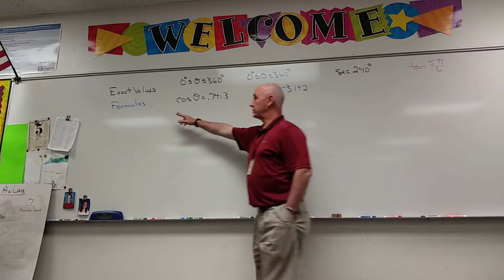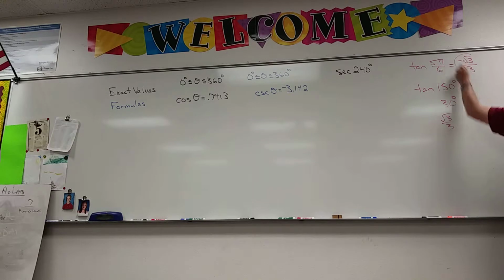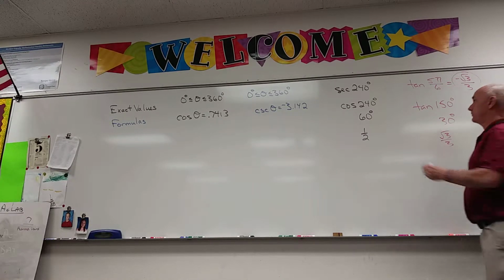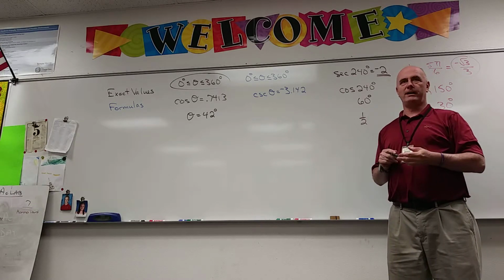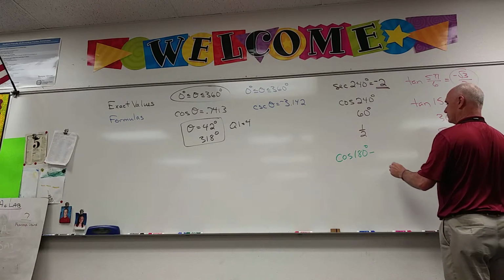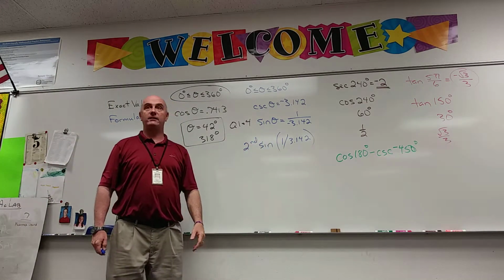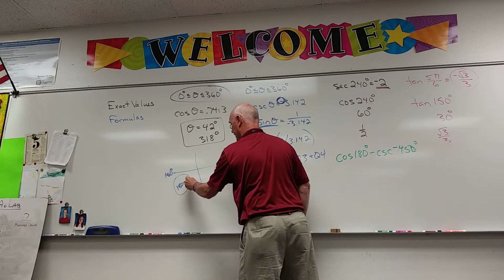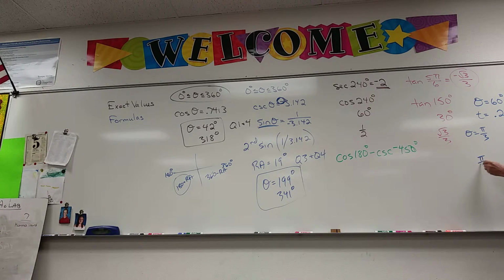Chapter 6 Review **Quiz Tomorrow**